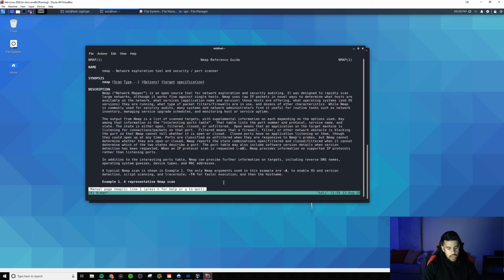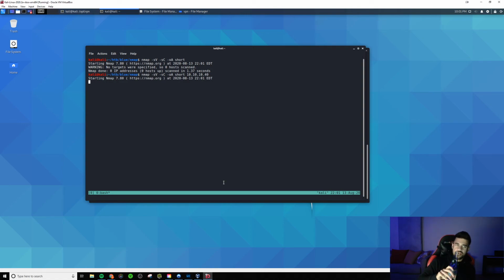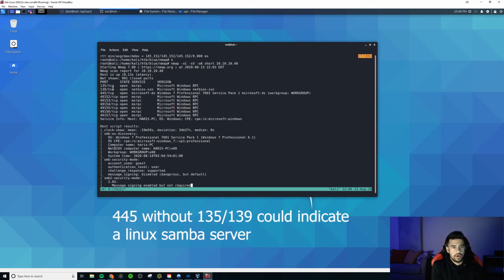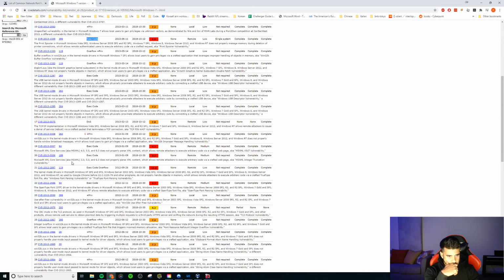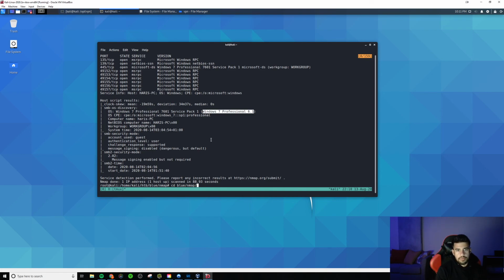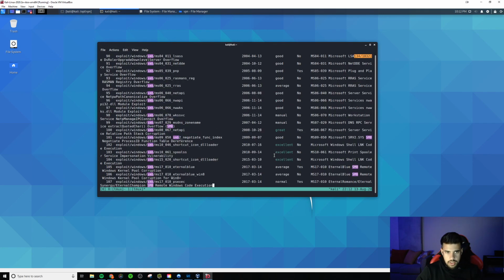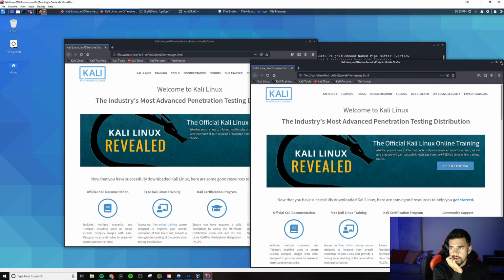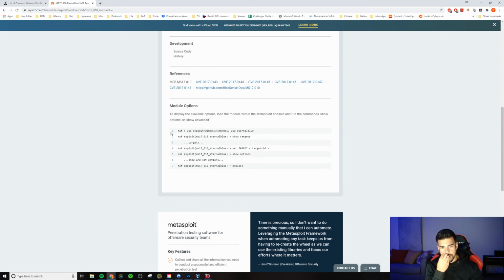Hands On Hacking - Recon and Enumeration